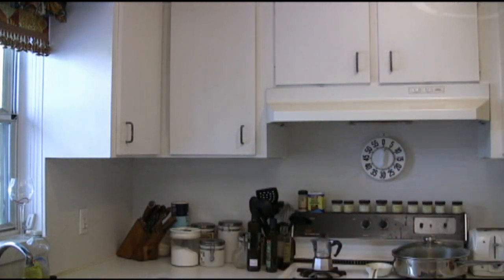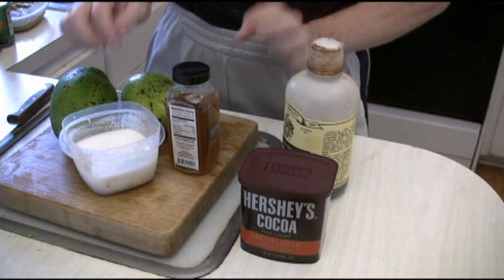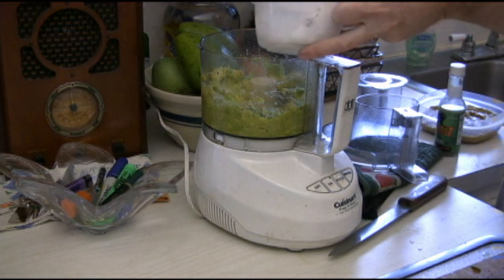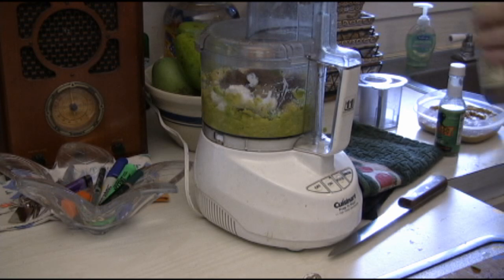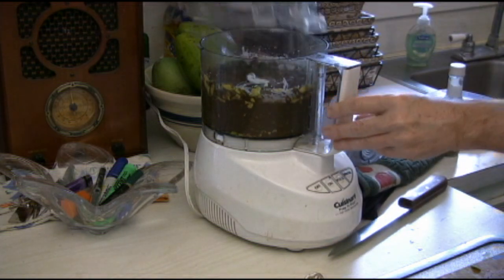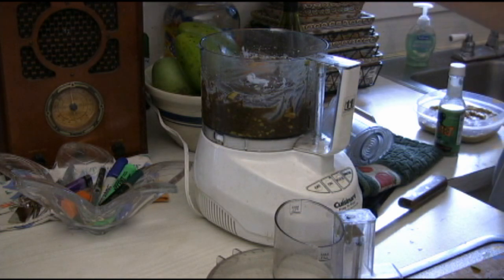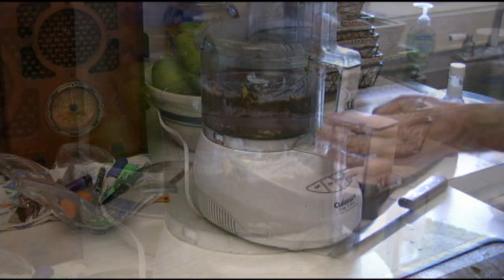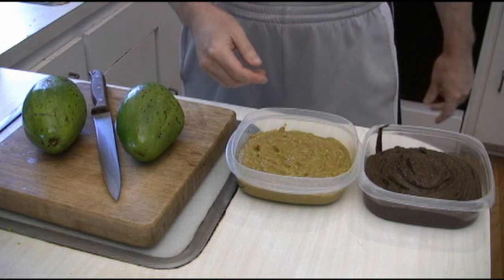No-Cook Chocolate Pudding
I'll bet you didn't know that you could make yummy chocolate pudding out of a couple of avocados did you? Neither did I, but it works!